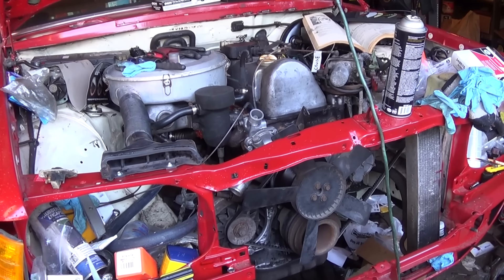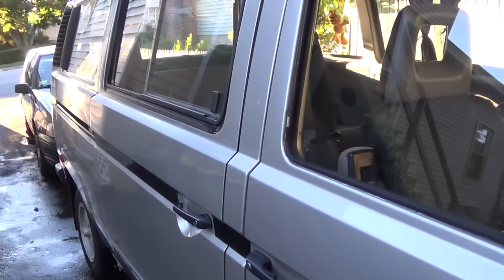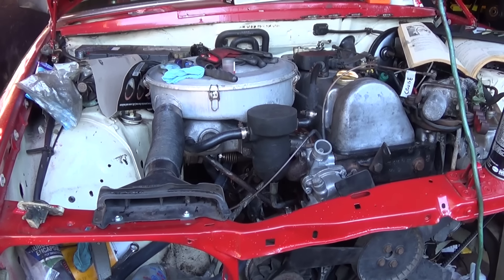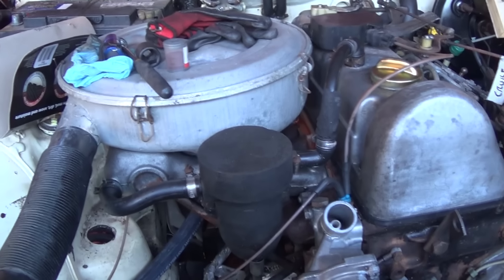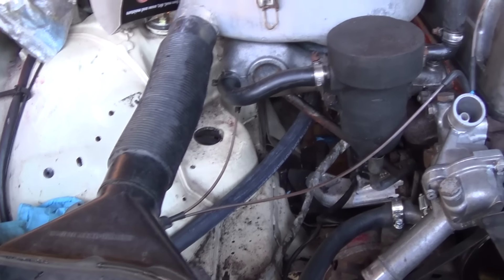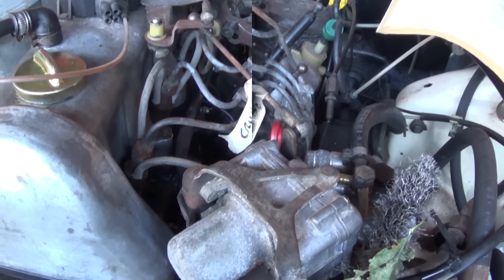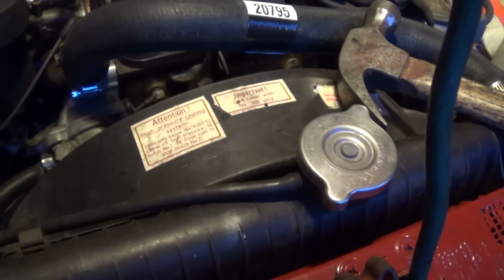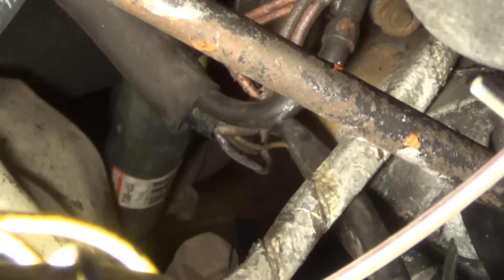1983 Mercedes-Benz 240D - part 185: radiator, exhaust, and weekly update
In this weekly update on my 1983 Mercedes 240D project, I discuss what I did this week, and this day's work, which included radiator installation and some exhaust work..